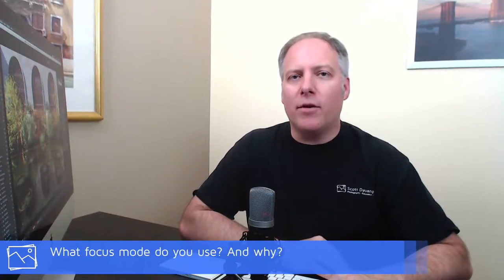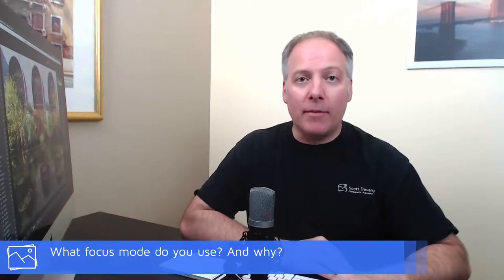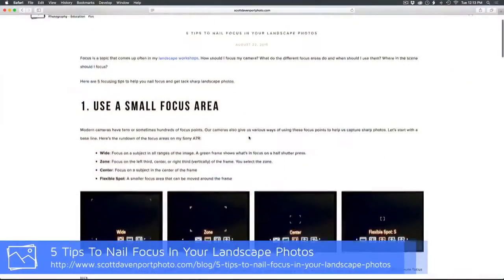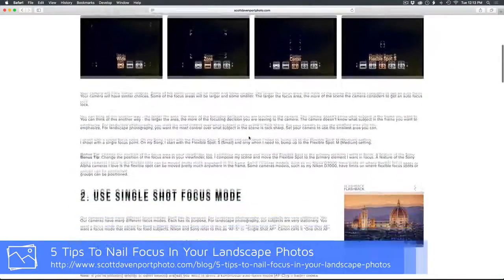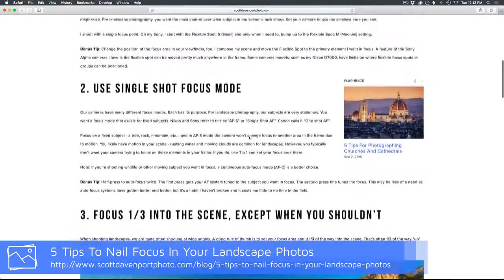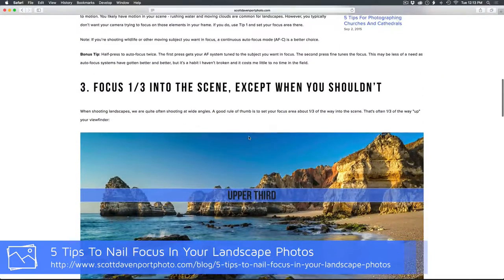In The Field: Q & A Episode #168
I love getting your photography questions! In this Q & A episode I answer questions about soft focus in humid conditions, long exposure noise reduction (NR) and focus modes.

5 Tips To Nail Focus In Your Landscape Photos

Got a question? Ask me!